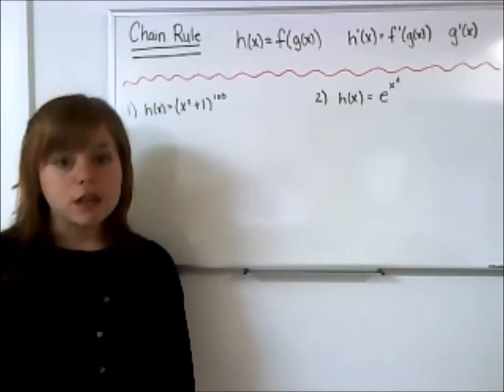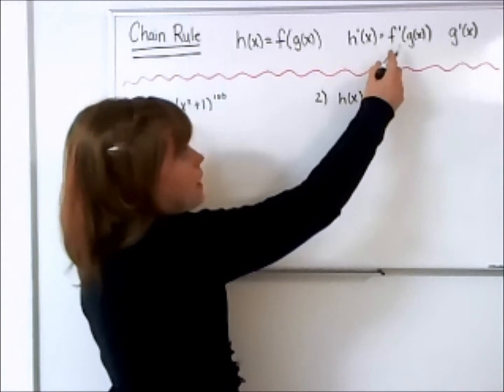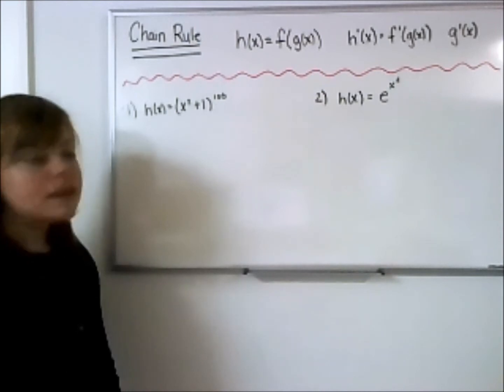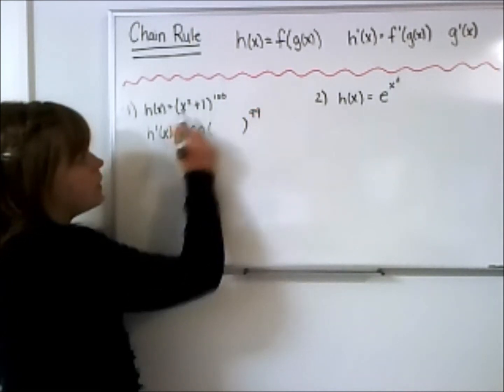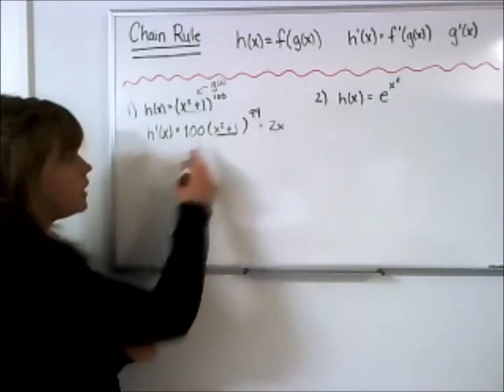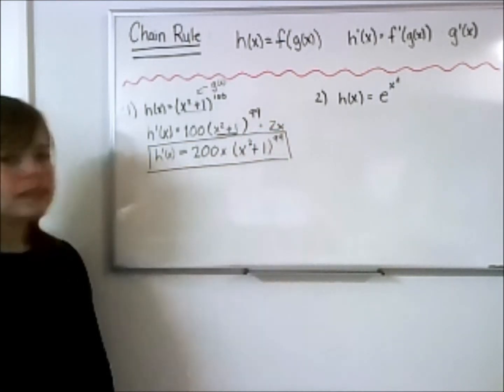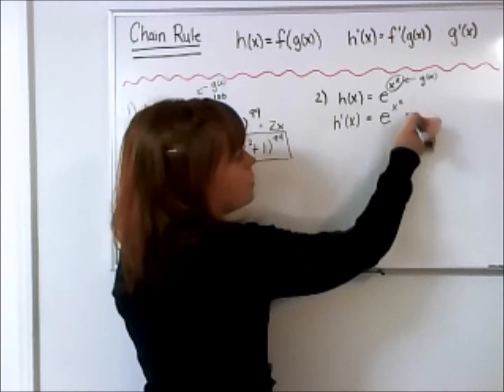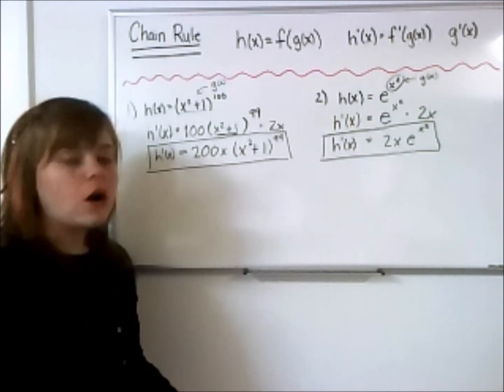Calculus- Chain Rule